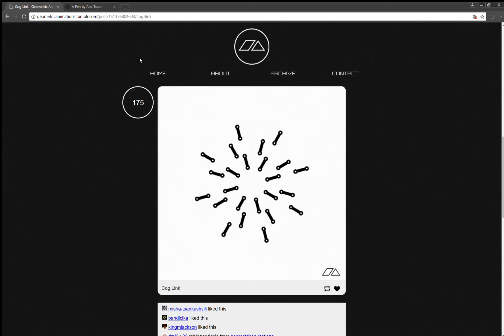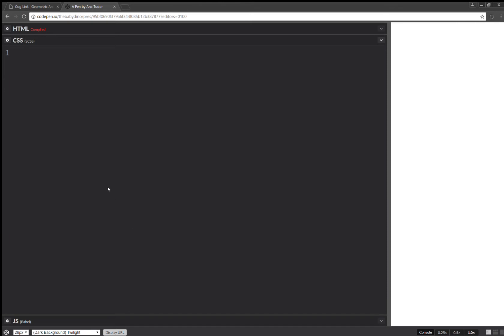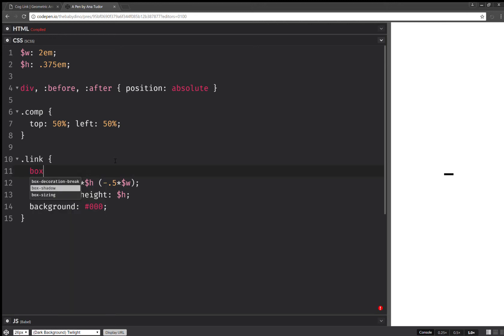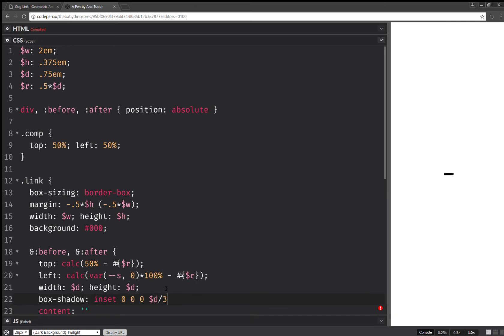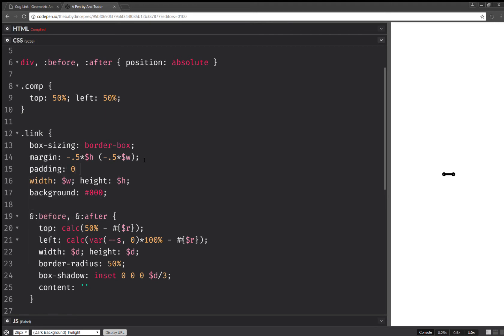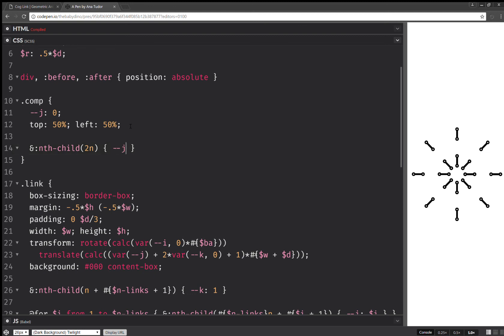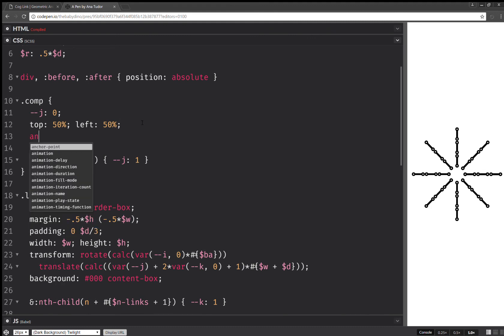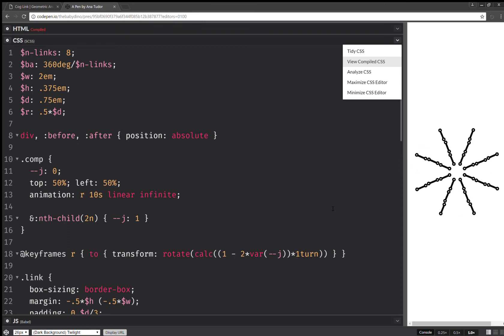Cog link animation with CSS variables